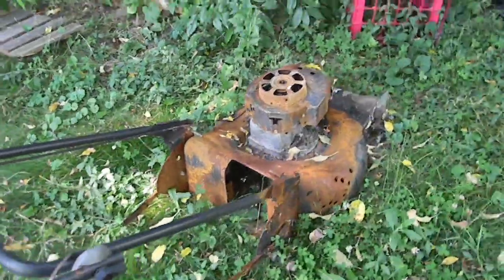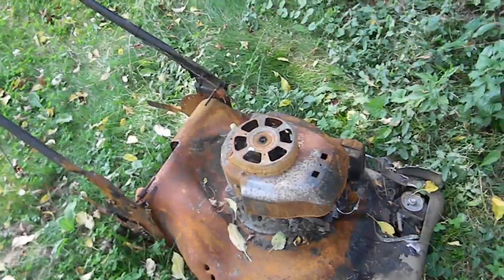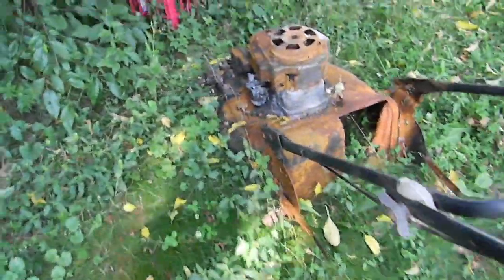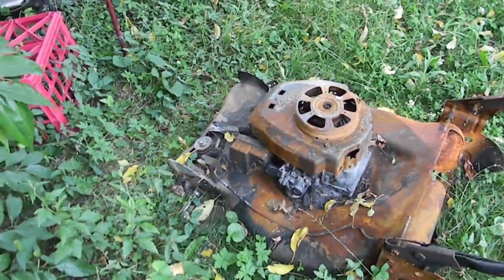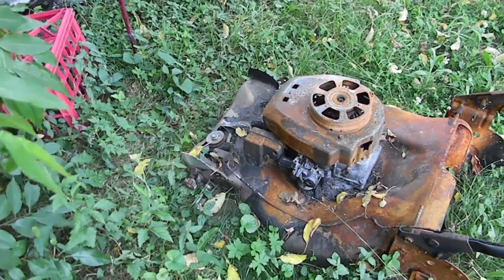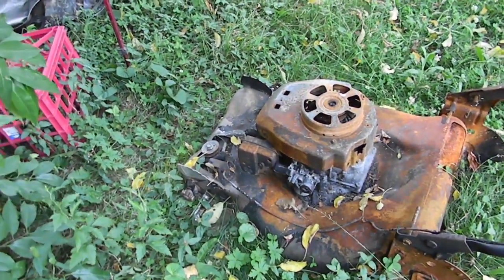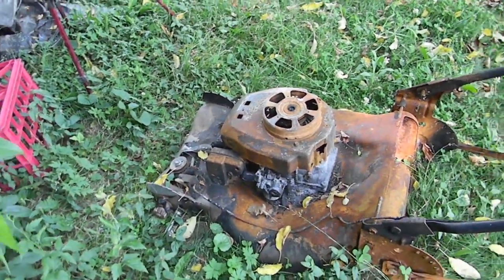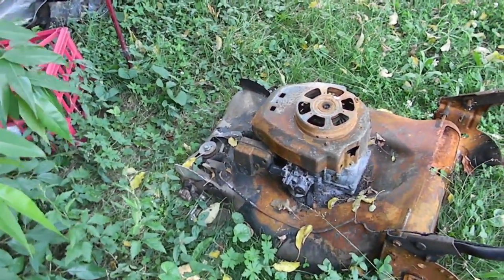Can 7.62 Tokarev Stop An Engine? (Happy 4th)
hopefully i end up with some land and can keep making videos like this, but shits not looking good. my small eng sales have stopped.